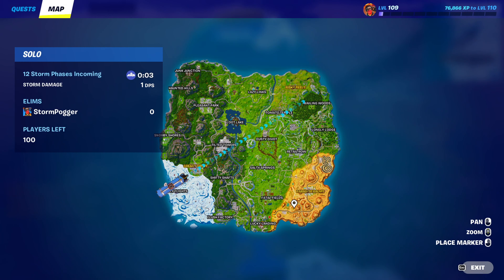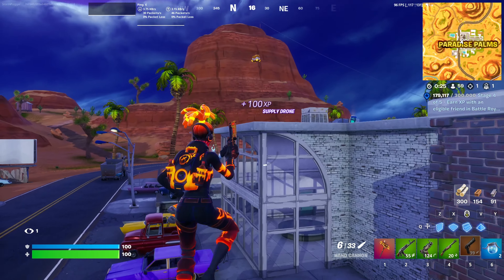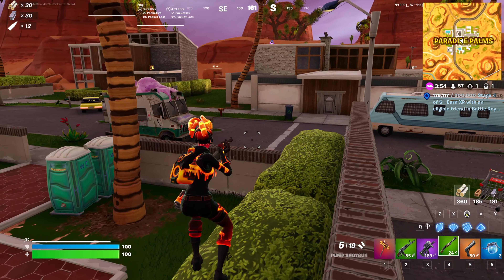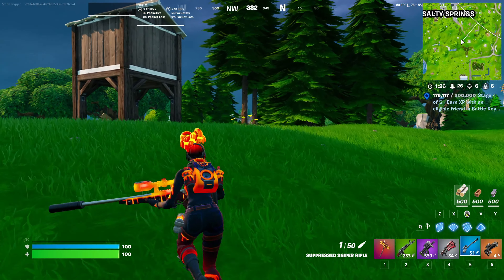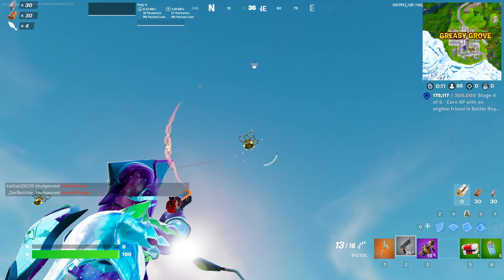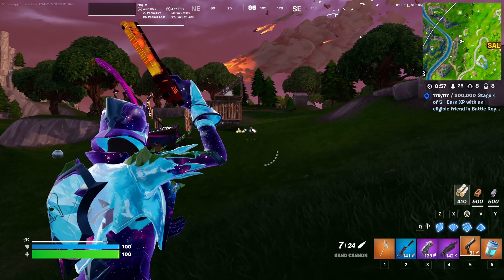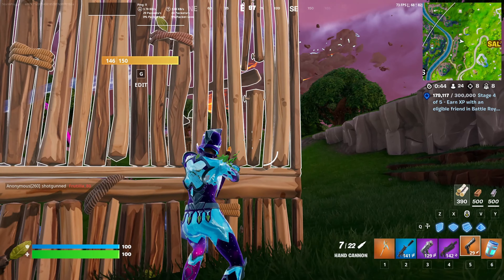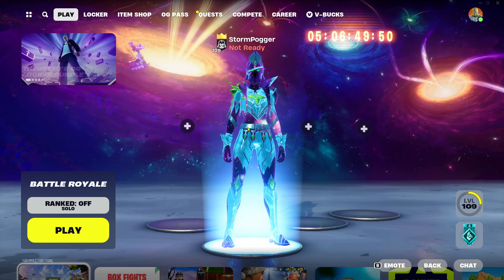Playing the Fortnite OG season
In this video I play the new Fortnite OG season.